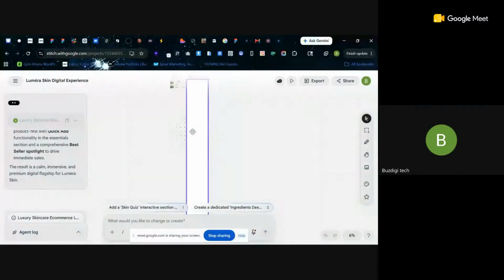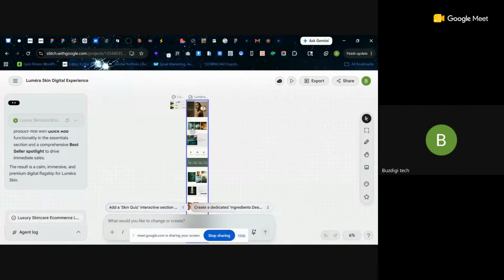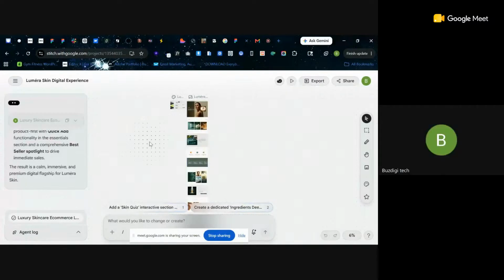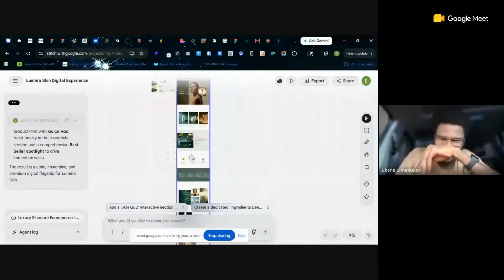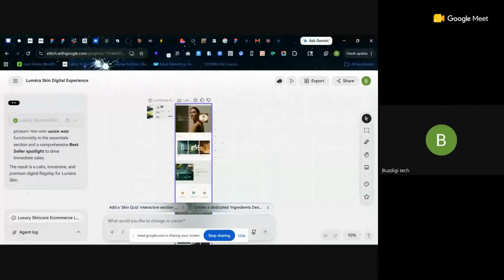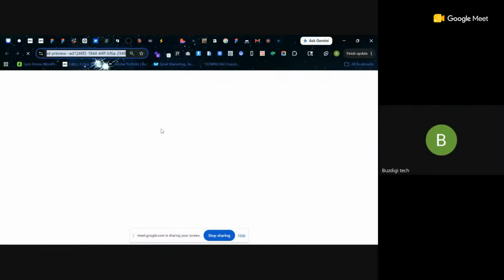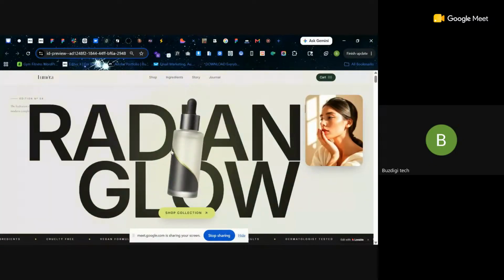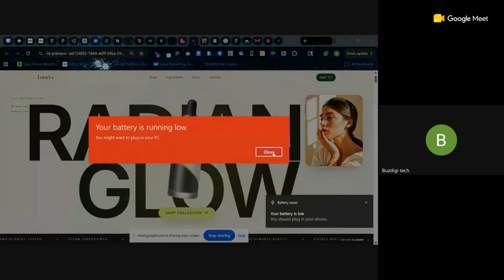Live Demo From The AI Weekend Workshop! 🤖✨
Here is a quick look at a live demo from the AI Weekend workshop!

In this segment, our community member Steven steps up to share his screen and show the incredible live layout he generated using structured prompts across Google Stitch and Lovable.

But things get interesting when Stephen asks a crucial workflow question: "Is it better to build an entire multi-page website all at once, or go layout-by-layout?"

Watch to see the definitive tactical advice on how to structure your design sprints page-by-page to keep AI models focused, accurate, and completely free of hallucinations.

UI Weekend is a growing community of designers, builders, and tech enthusiasts learning and growing together.